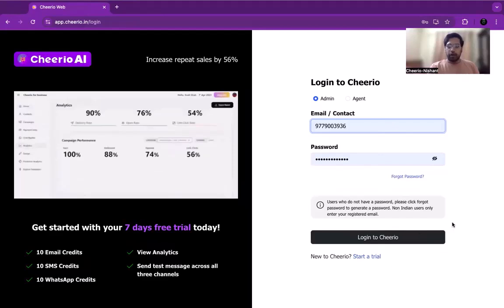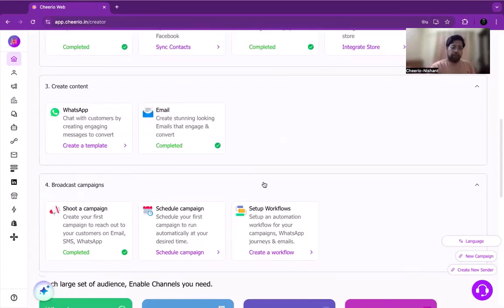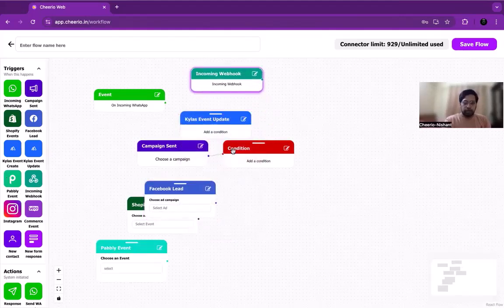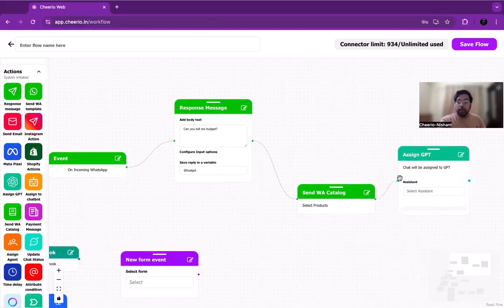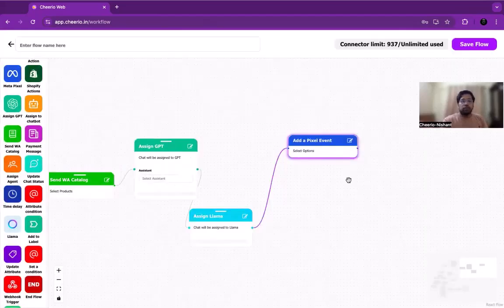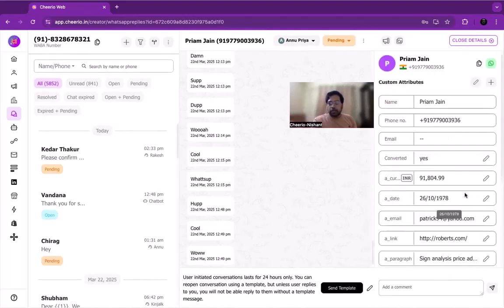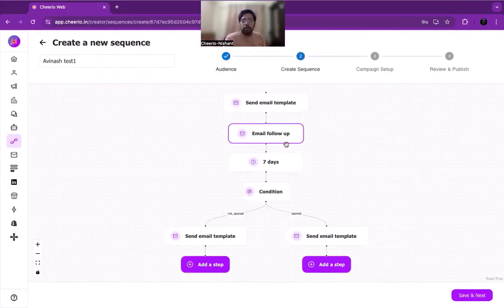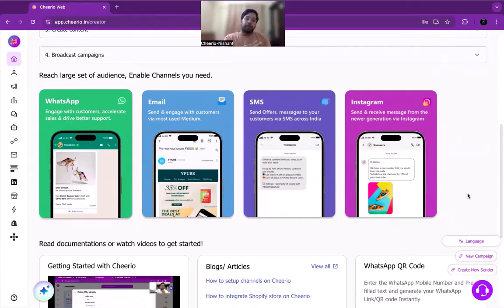Cheerio AI Lifetime Deal I Supercharge Your Marketing Campaigns and Customer Comms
Cheerio AI is an all-in-one marketing automation platform that lets you automate customer communications across email, SMS, and WhatsApp.
• Run multichannel marketing campaigns and respond to conversations via email, SMS, and WhatsApp.
• Integrate with tools like Shopify and WooCommerce to automate conversations, abandon cart recovery, repeat orders, and more.